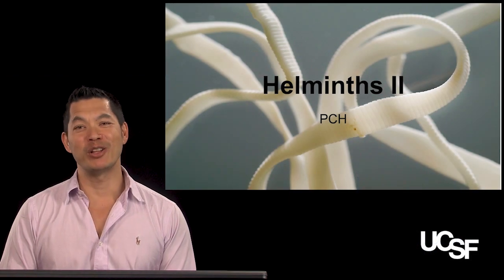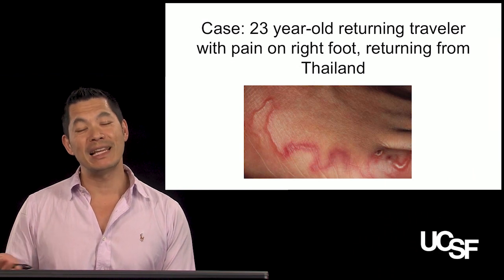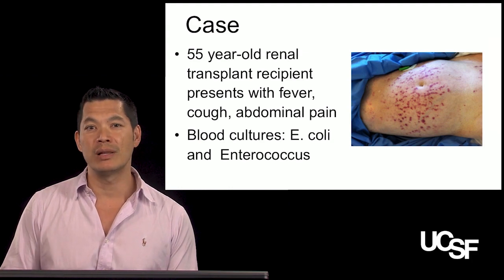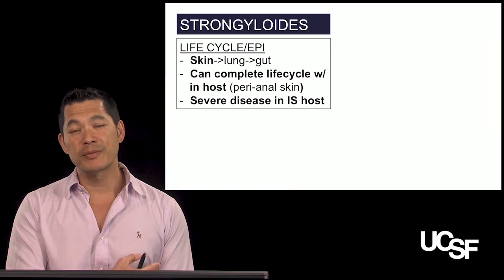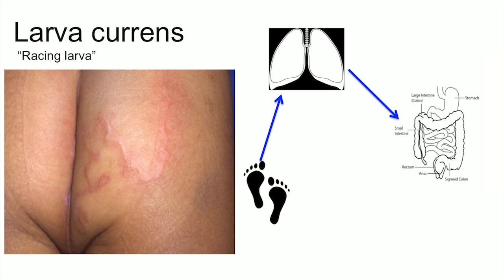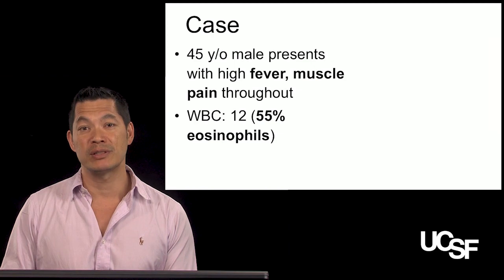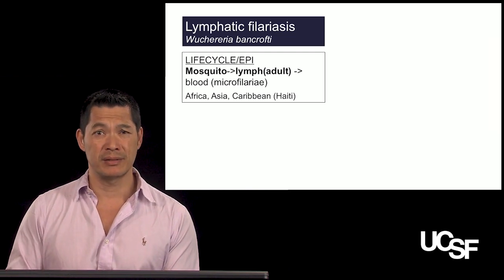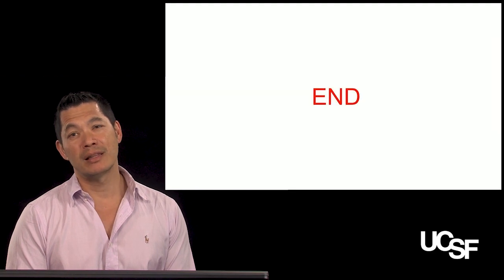Peter Chin-Hong, MD, Helminths Part 2: Roundworms II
Dr. Chin-Hong covers the myriad ways in which roundworms can enter the human body, and presents some sample patient cases. He concludes this part with a comparison of their life cycles.